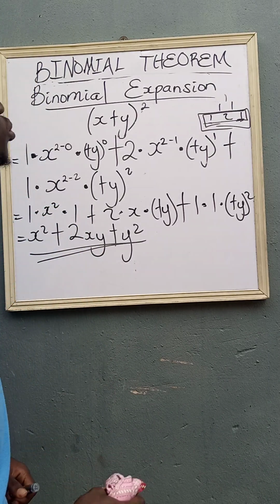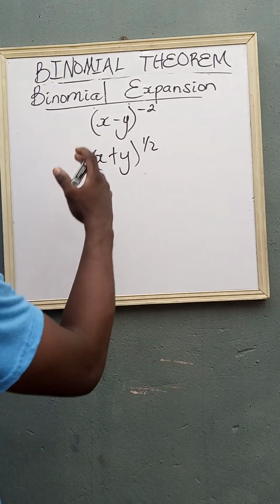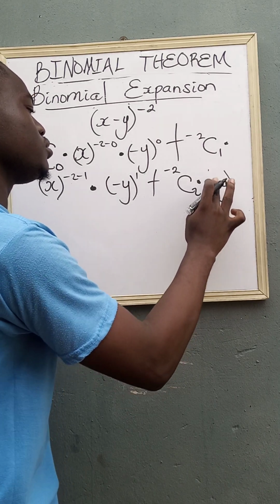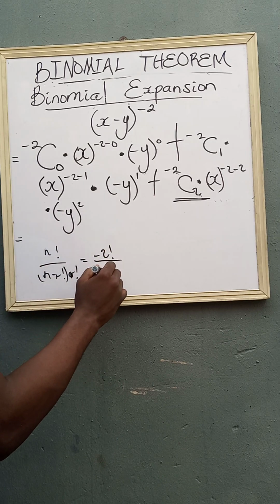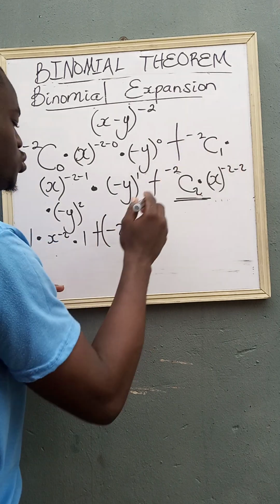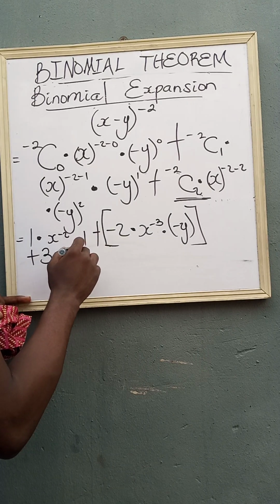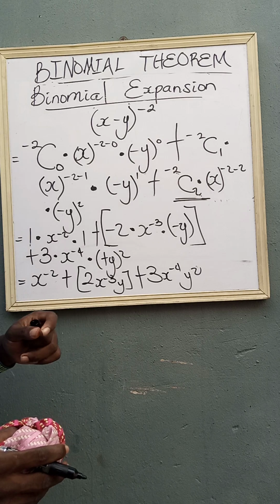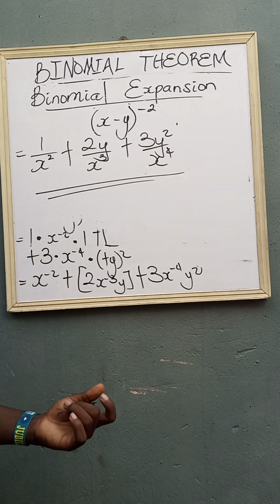Binomial expansion for a binomial expression with a negative power